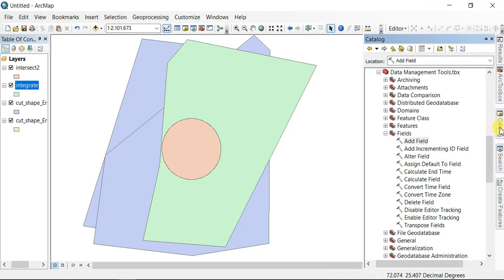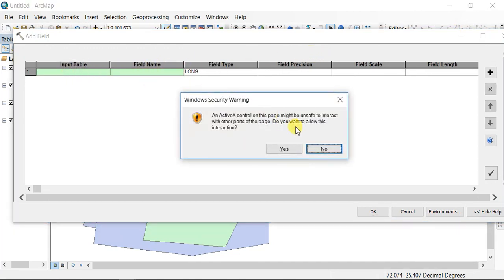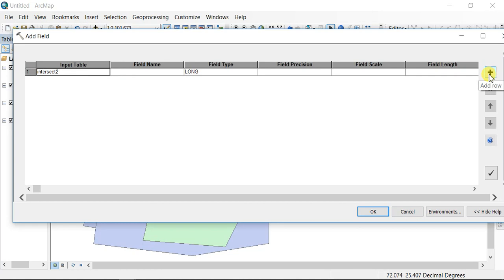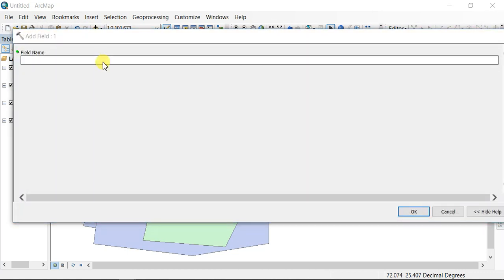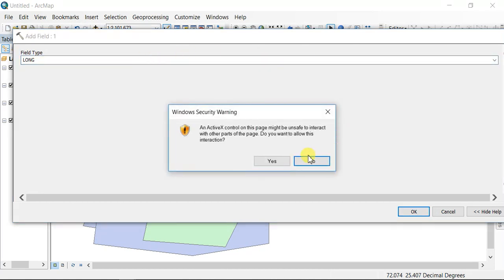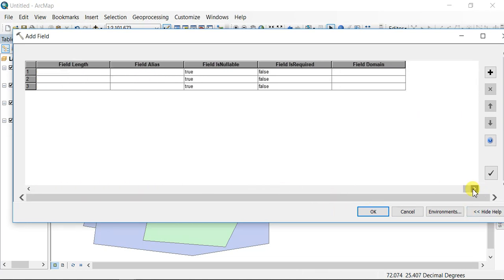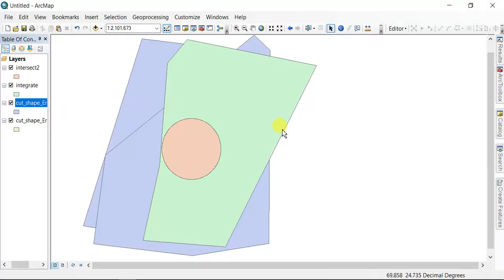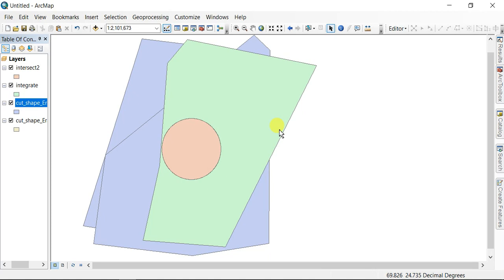ArcGIS Batch Processing (MULTIPLE FILES) - Run Any Tool On Multiple Files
arcmap tutorial for beginners to guide about ArcGIS Batch Processing (MULTIPLE FILES) & Run Any Tool On Multiple Files

arcgis training tutorials contains topics Arcgis batch processing, How To Use Batch Processing in ArcToolbox , arcgis batch clip, arcgis batch project, Add Field and Add Geometry Attribute , ArcGIS number of shape files , Batch Mode Geoprocessing.

Arcgis essential training covers Batch Geoprocessing With ArcGIS , running the same tool against a large number of datasets, batch mode, Batch processing, converting shapefiles into file geodatabase feature classes, clipping a number of thematic layers to a study area, eliminate the repetition, multiple files.